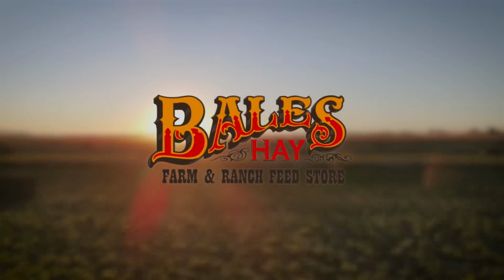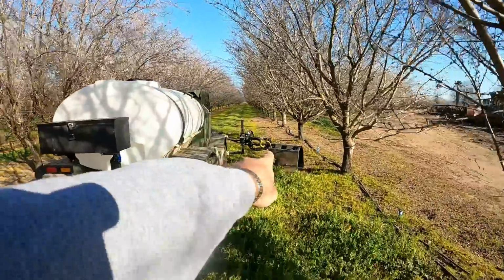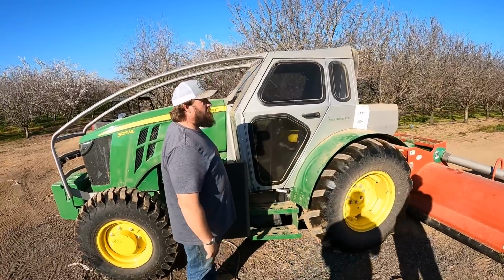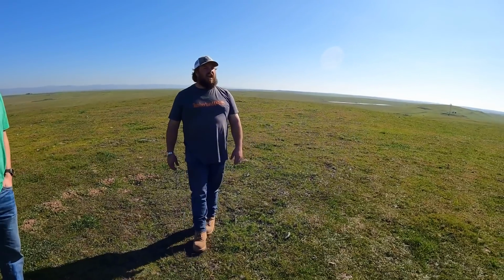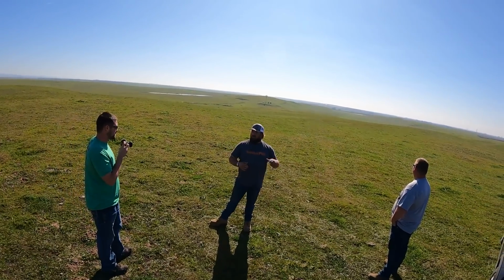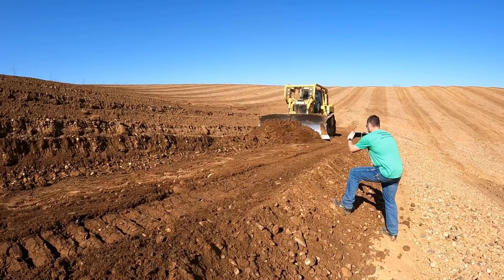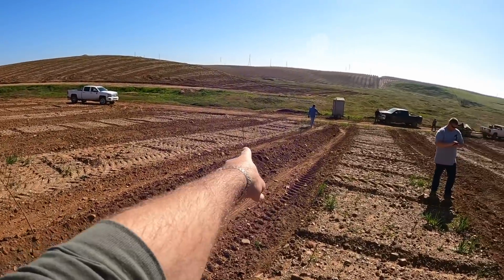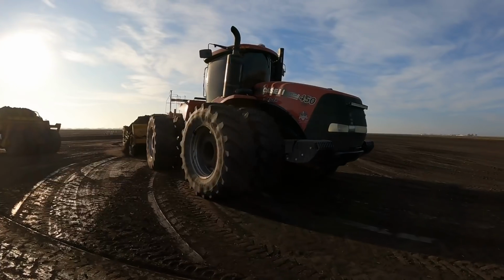The Valk Ranch Tour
Interested in Forney or Fluidall? Check 'em out!